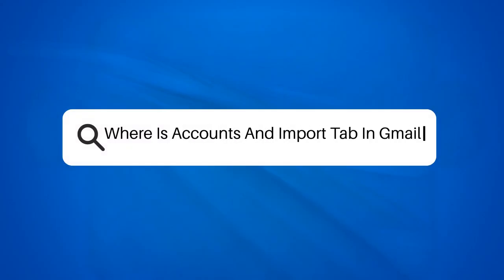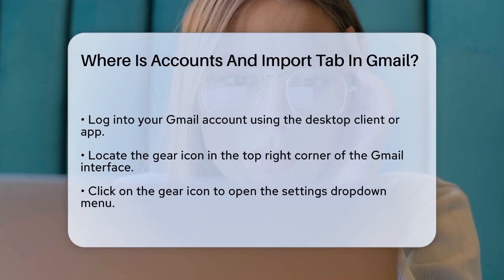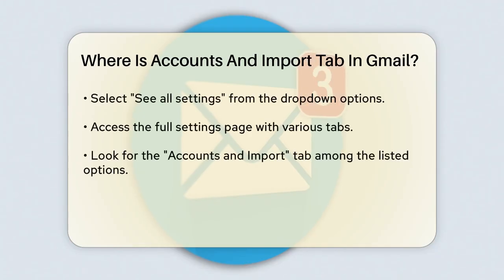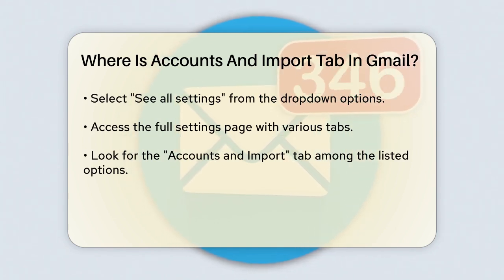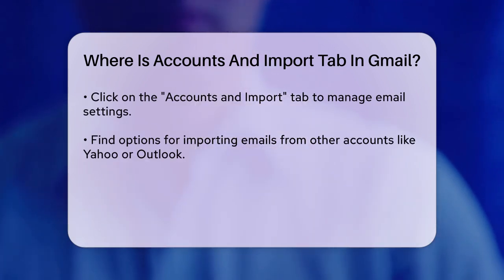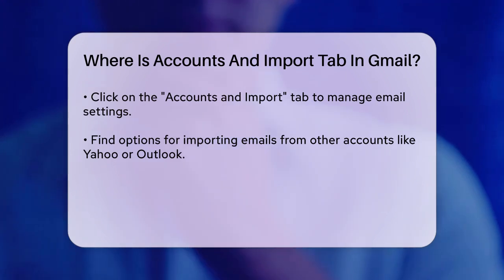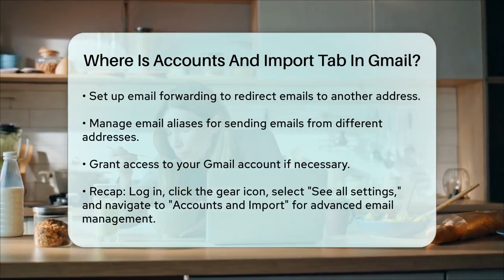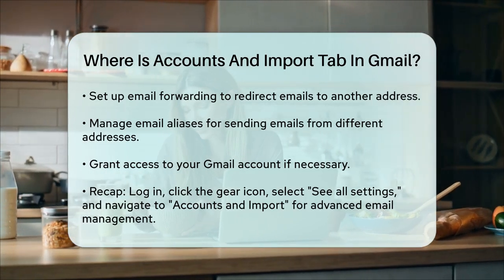Where Is Accounts And Import Tab In Gmail? - TheEmailToolbox.com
Where Is Accounts And Import Tab In Gmail? In this video, we’ll guide you through the process of navigating the settings in Gmail to find the "Accounts and Import" tab. This tab is essential for users looking to manage their email accounts effectively. We’ll cover everything from importing emails and contacts to setting up email aliases and forwarding options. By understanding how to access this feature, you can streamline your email management and ensure that all your important communications are in one place.

Managing multiple email accounts can be a hassle, but with the right tools, it becomes much simpler. We’ll provide you with a step-by-step approach to accessing the settings you need to optimize your Gmail experience. Whether you’re looking to consolidate your emails from different providers like Yahoo or Outlook, or simply want to set up forwarding for convenience, this video is here to help.

Join us as we simplify the process of managing your Gmail settings.